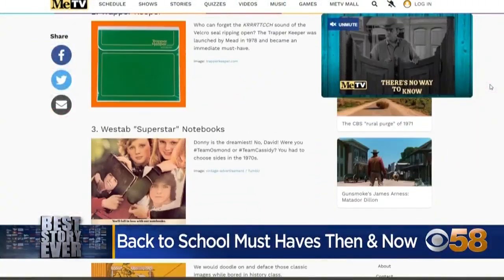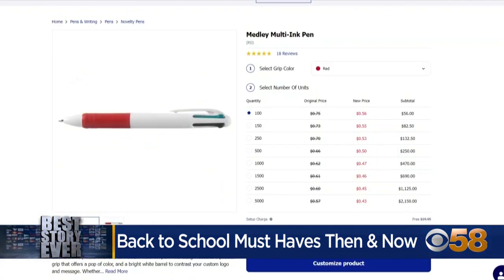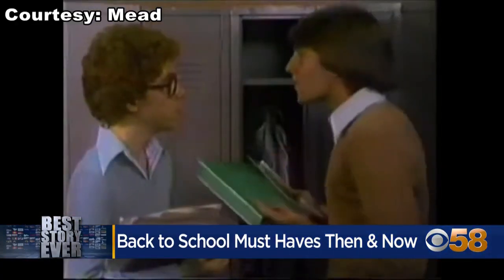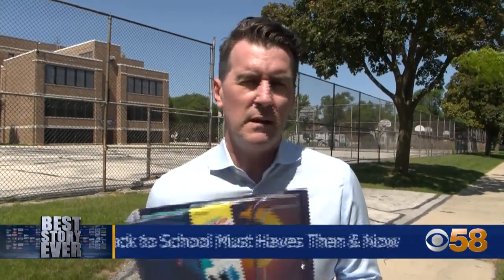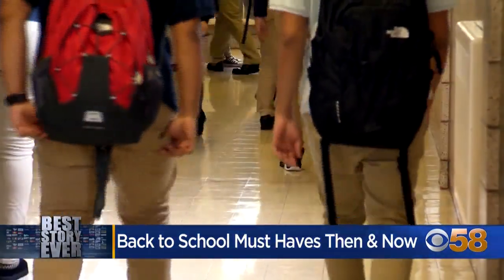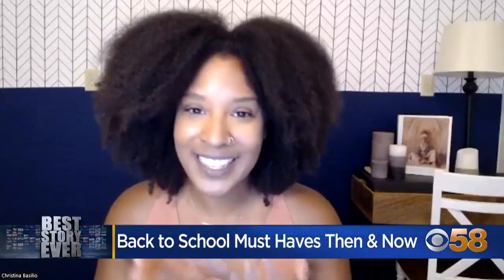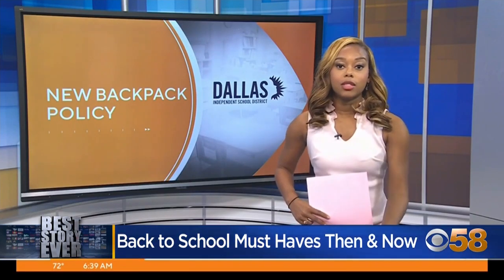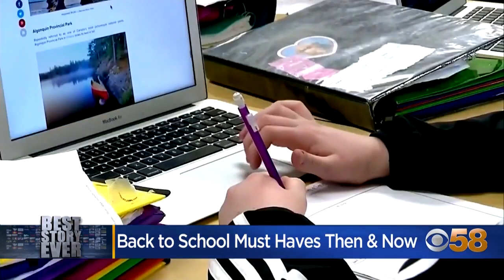School supplies, then and now